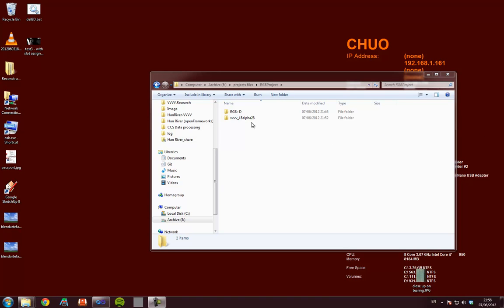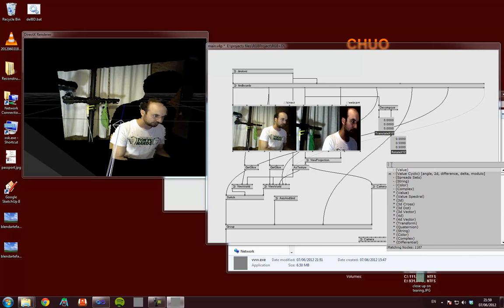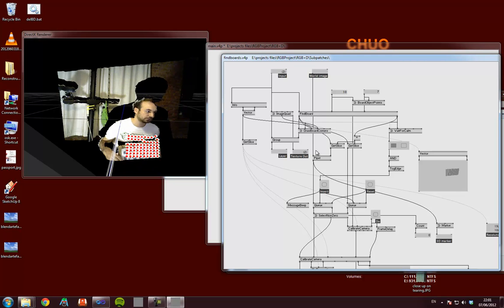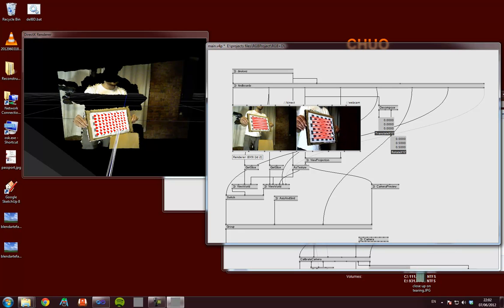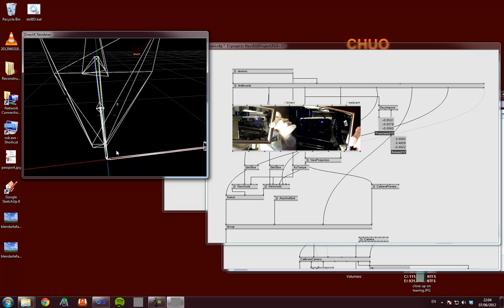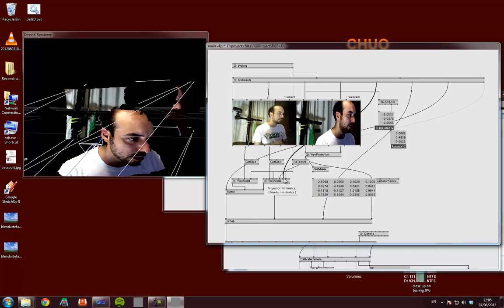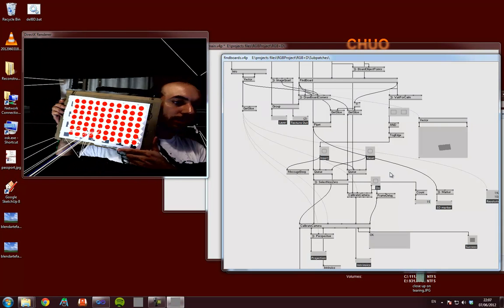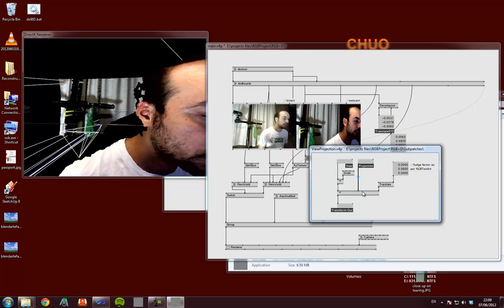RGB+D (2)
Calibrate an external RGB camera to an OpenNI depth camera in VVVV for high colour resolution point clouds